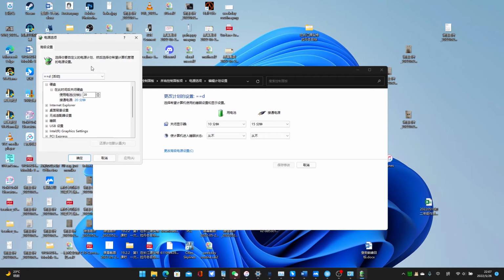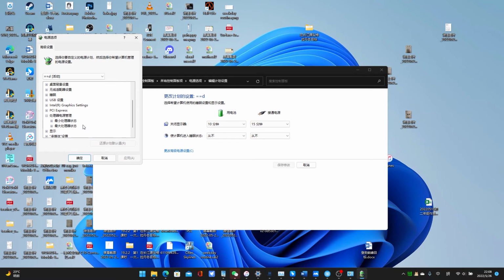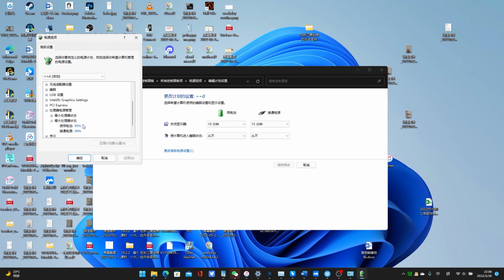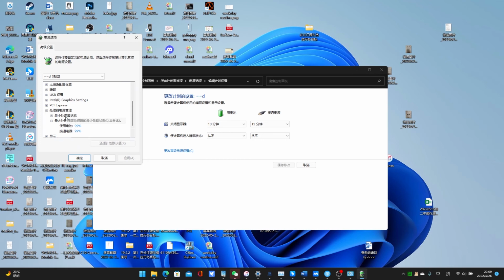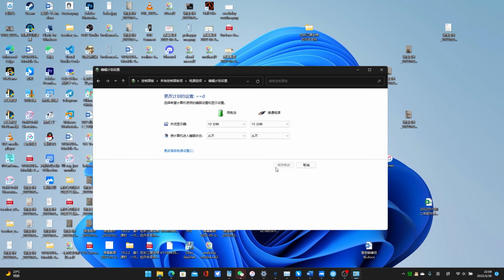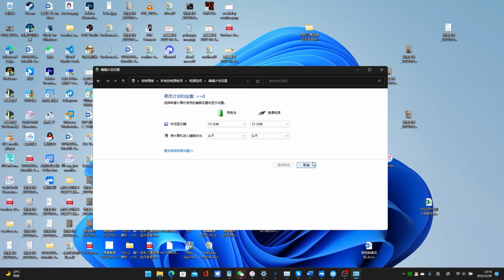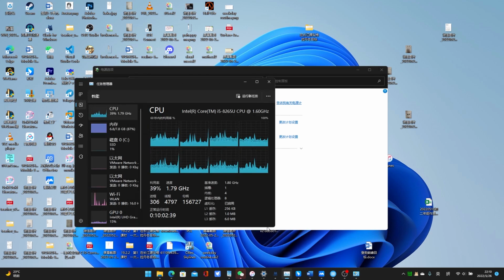TECH TIP How to disable Turbo Boost on an unsupported system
This shit sucks still

Nothing else I presume.